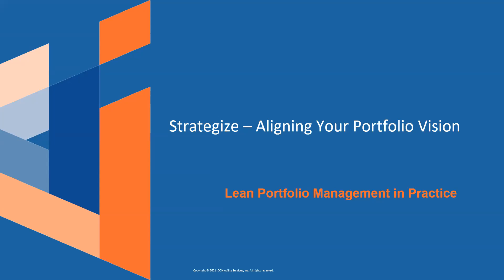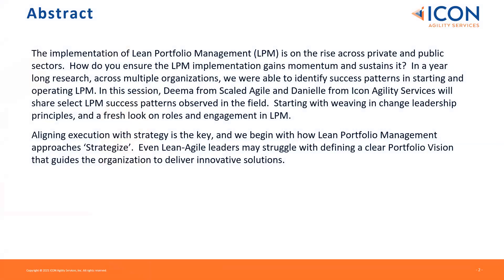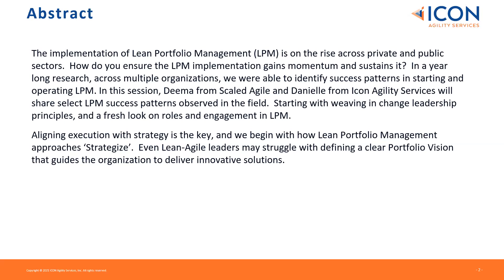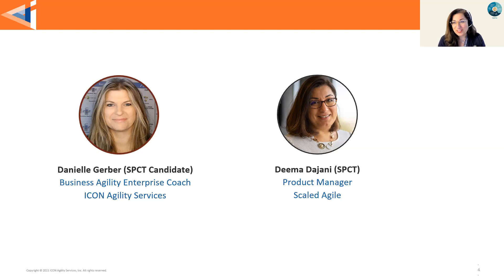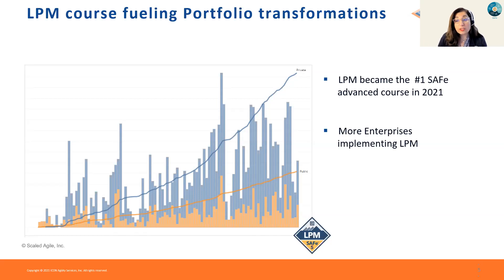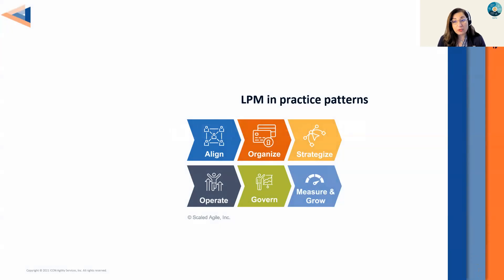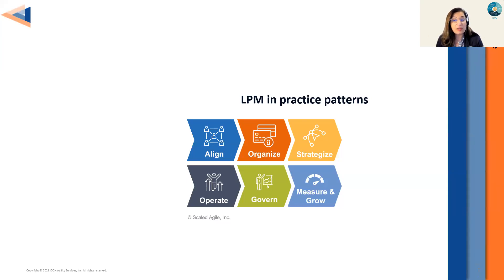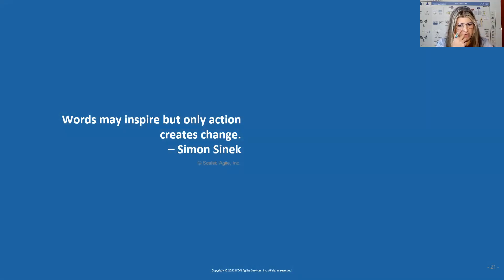LPM in Practice | "Strategize"- Aligning Your Portfolio Vision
The implementation of Lean Portfolio Management (LPM) is on the rise across private and public sectors. How do you ensure the LPM implementation gains momentum and sustains it? In a year-long research study, across multiple organizations, we were able to identify success patterns in starting and operating LPM.

In this conversation, SPCT Deema Dajani from Scaled Agile, and SPCT Candidate Danielle Gerber from ICON Agility Services, will share select LPM success patterns observed in the field. The conversation, moderated by Daylon Walton, Business Agility Strategist with ICON, will start with weaving in change leadership principles, and a fresh look at roles and engagement in LPM.

This conversation will focus on:
- Roles and Responsibilities
- The LPM Kickoff
- Working with leaders during the ‘Strategize’ step in the LPM implementation journey